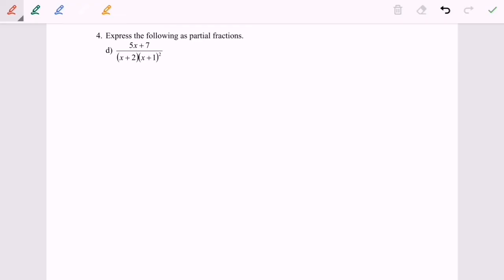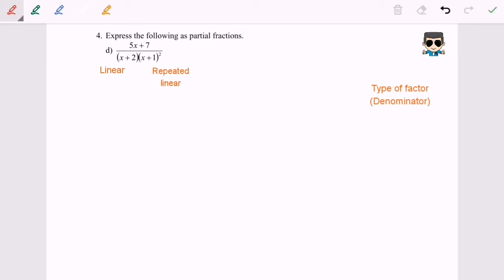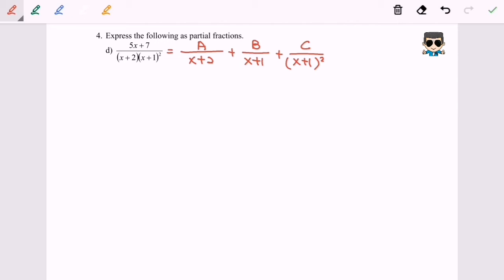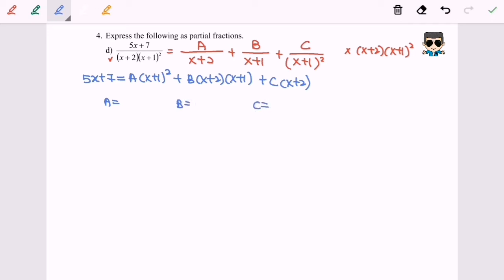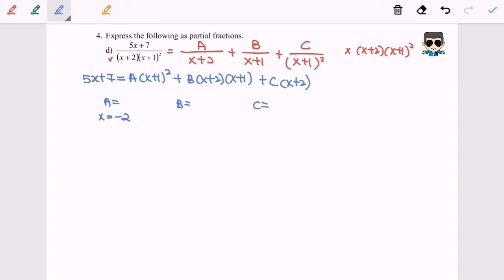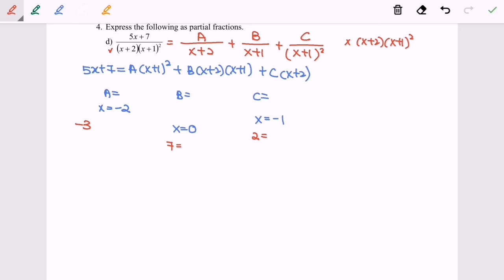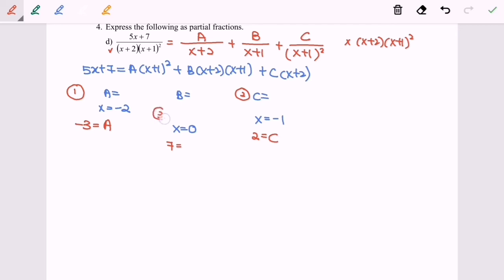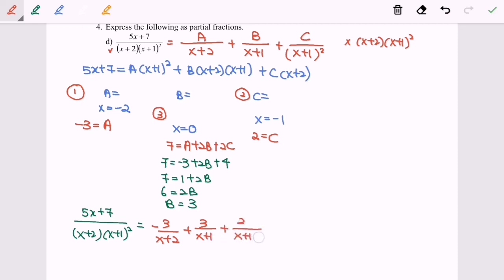T6 Partial Fraction_4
Steps to solve linear & repeated linear factors